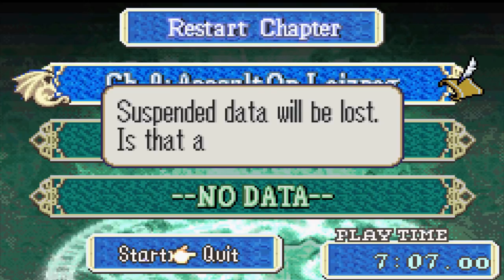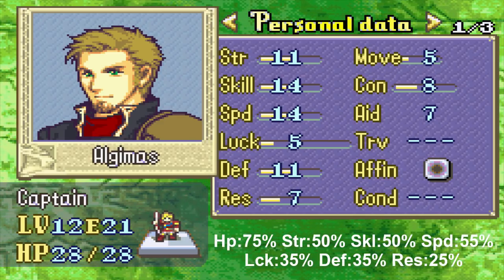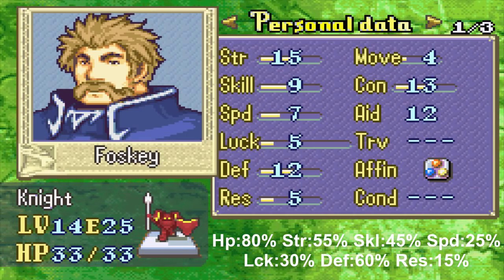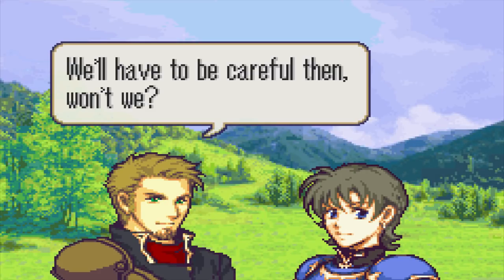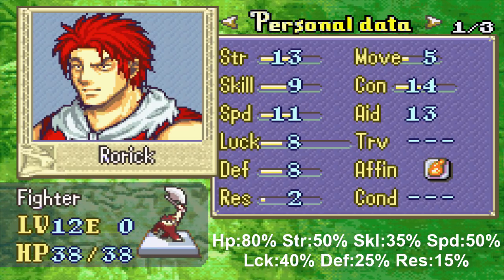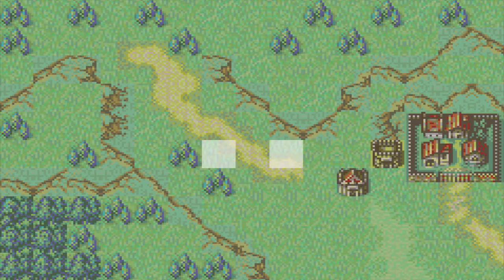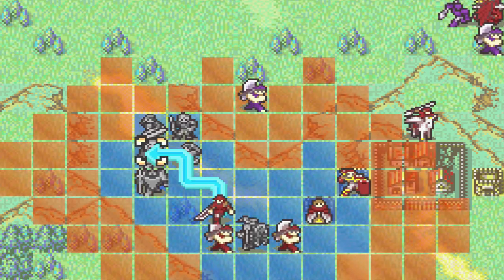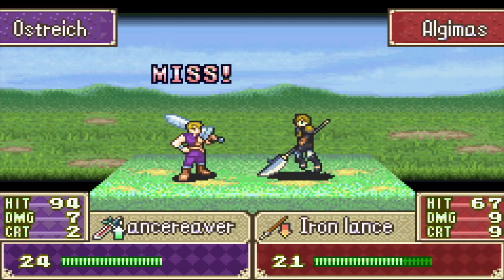Part 15: Let's Play Fire Emblem Order of the Crimson Arm - "AlGImas"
Order of the Crimson Arm is a Fire Emblem 7 hack made by TheMaskedRaider. It follows the story of Algimas and his mercenaries trying to find their place in the world. This hack also features a self-inserted avatar that can be somewhat customized, though you’ll have to provide a portrait yourself if you want it.

If you enjoyed this video, please consider leaving a like and a comment, it really helps out the channel a lot!